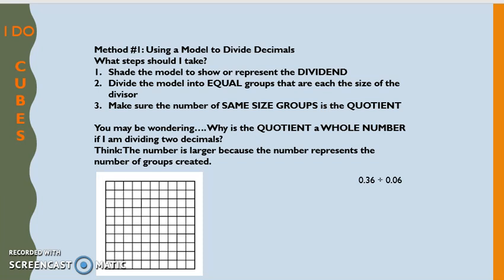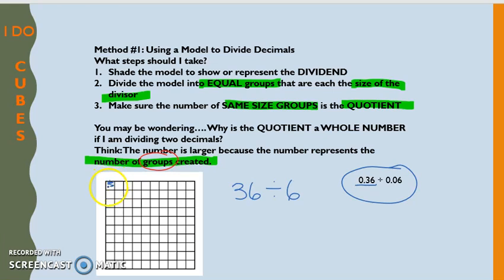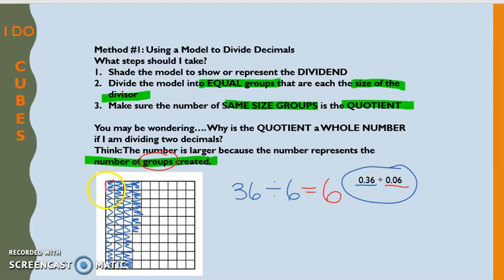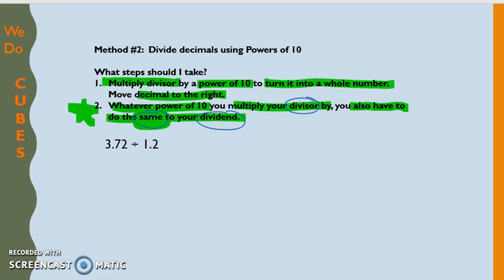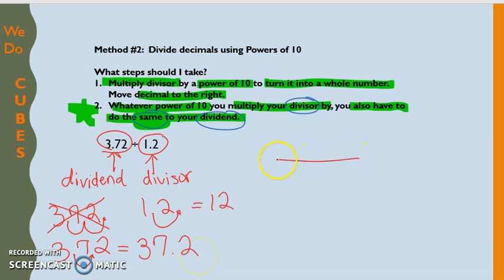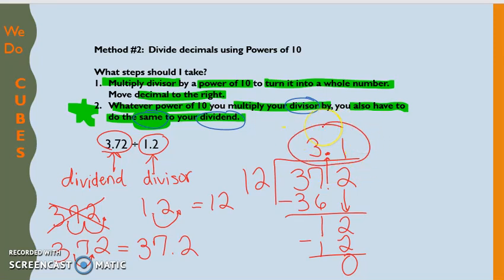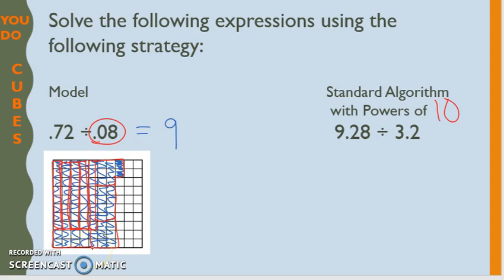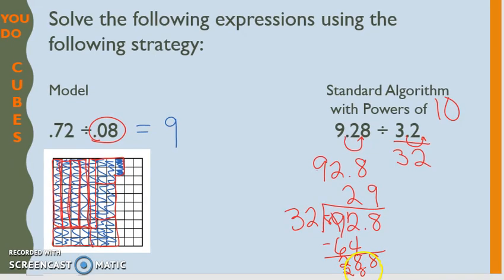5.5-5.6 Dividing Decimals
Using Standard Algorithm and Models